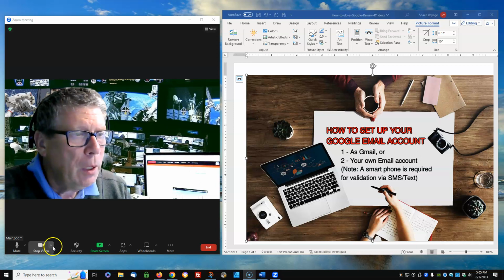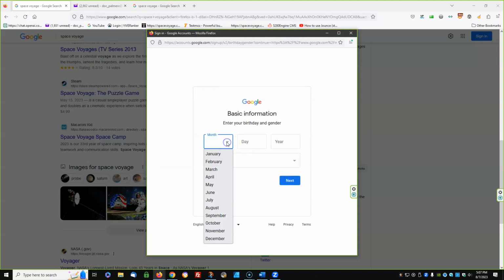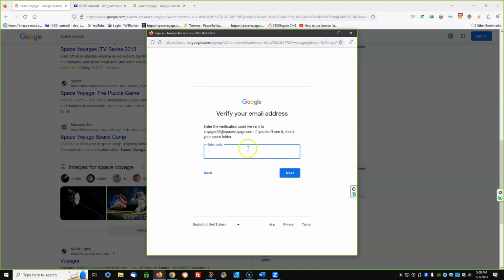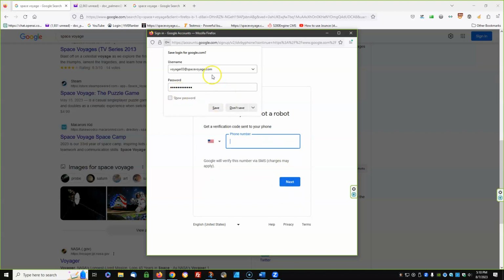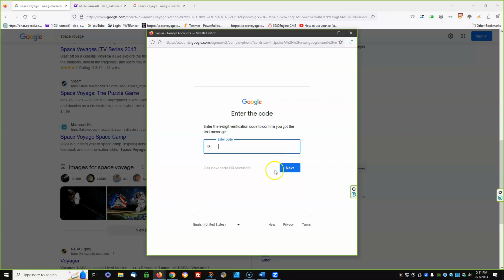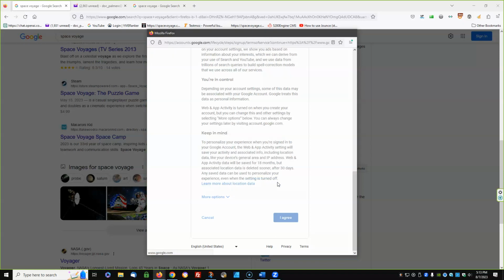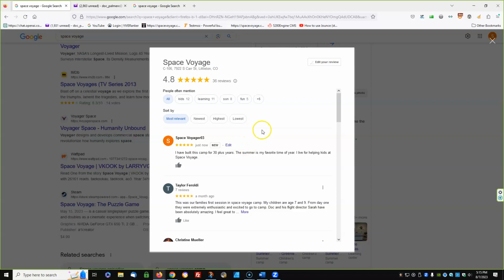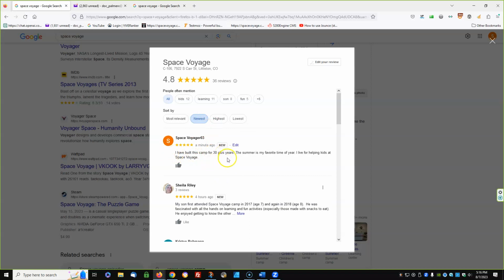How to Create a Google Account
How to create a Google account to write a review for Space Voyage or any other business. for more camp and program information.
Google will send your phone a 6 -digit code to validate your account.

Be sure to write down the new Google email and password for future use when logging in.

 Length: 13min 51seconds.

After the demo, Doc Palmere, Founder and Space Voyage Camp Director, shares three reasons to write a 5-Star Google review for Space Voyage.
1 - It is a good way to let the staff know you appreciate their hard work. 5-Star reviews reward the staff.
2 - After face-to-face or word-of-mouth advertising, 5-Star Google Reviews may be the best way to help other families learn about and trust our summer camp.
3 - Google reviews will help us grow our leadership group (staff) and  class size. When additional families sign up, we can increase class size and this will help keep camp registration fees from increasing. Since 2019, we have seen our camp costs and expenses increase 20% each year.  We already have seen increases since camp has ended, showing this inflation will continue into 2024 and beyond.

Finally, by learning how to review and make Google Reviews, you can reward excellence seen on other companies, and organizations with a 5-Star review.